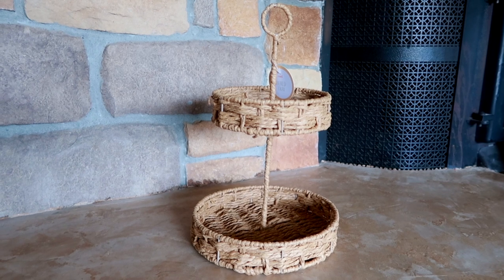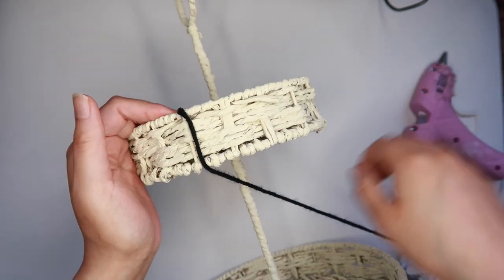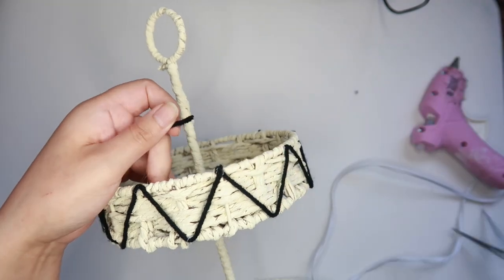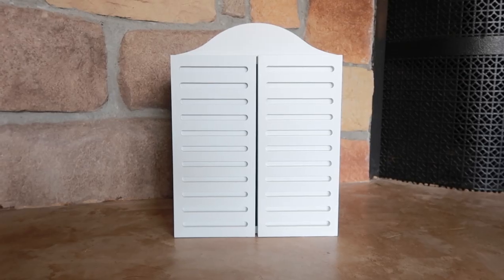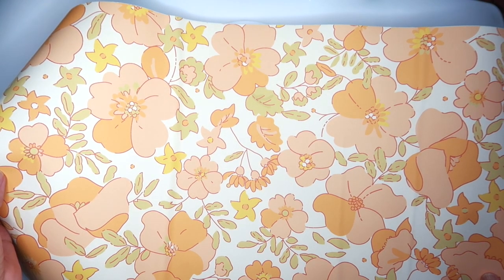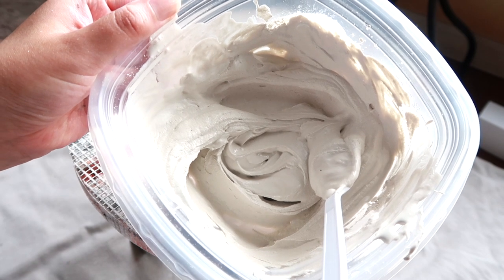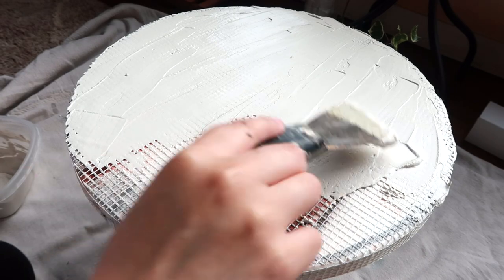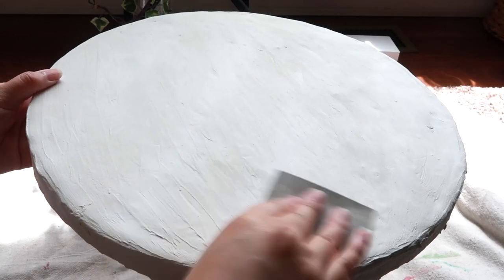Target Dollar Spot Hacks | Plaster Table, Tier Tray & Chalkboard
DIY Target Dollar Spot 2022 (bullseye playground) Hacks | Home Decor on a budget (plaster table, tier tray and chalkboard)

Hey guys, I wanted to share some target dollar spot hacks I made.